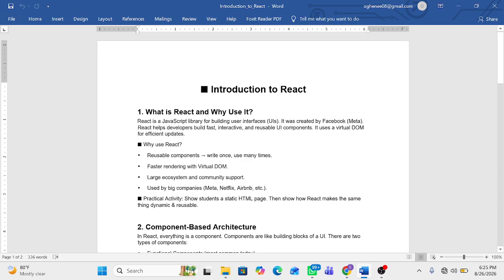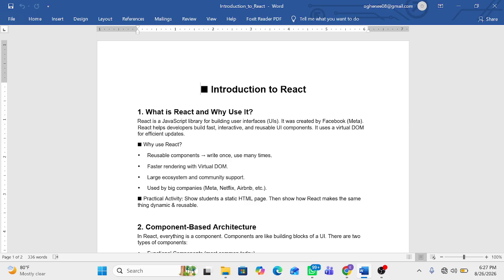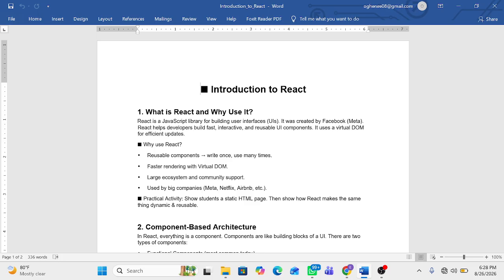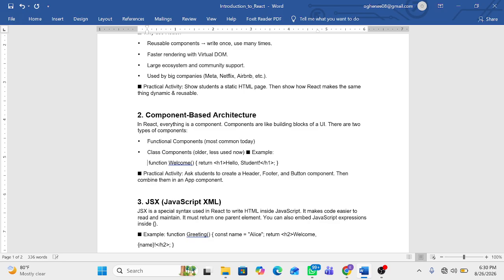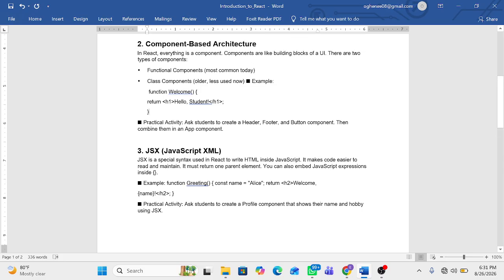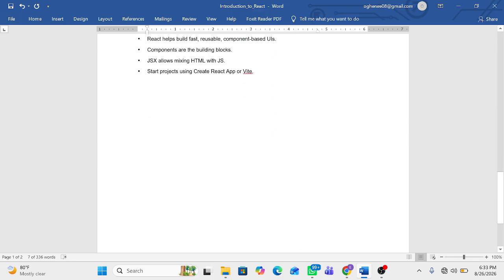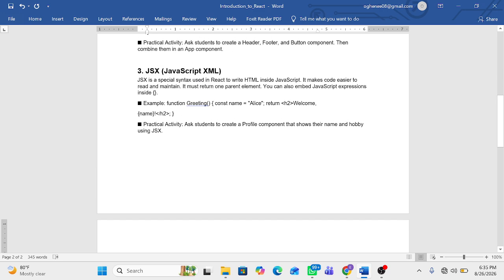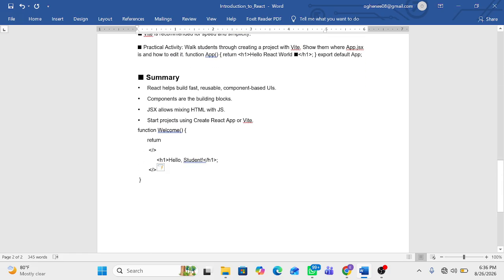Introduction to React for beginners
Watch this and understand the trick about React framework